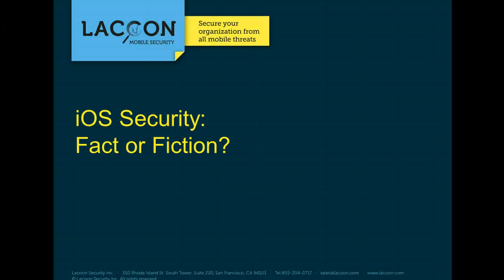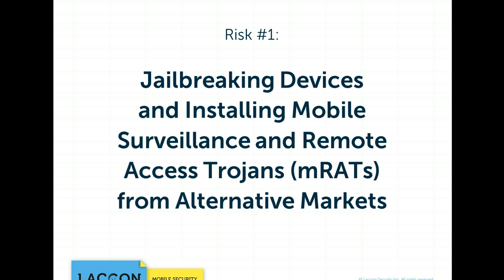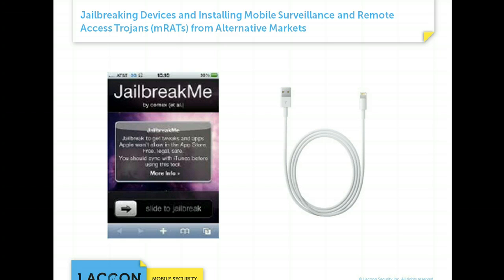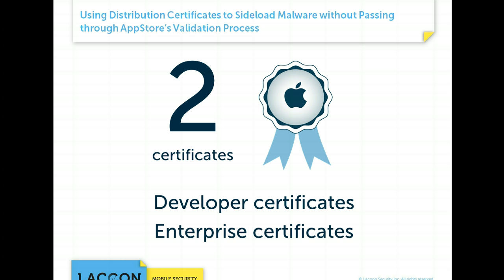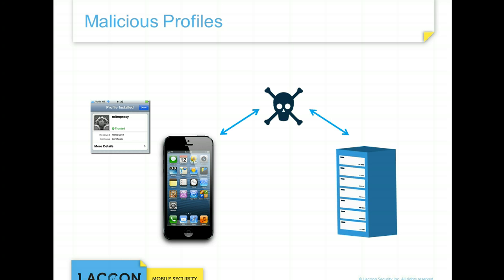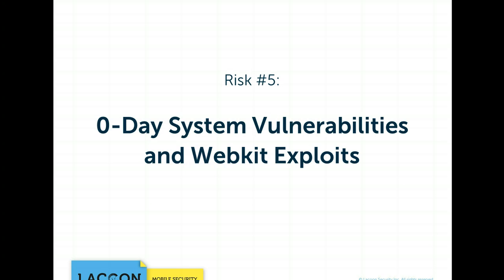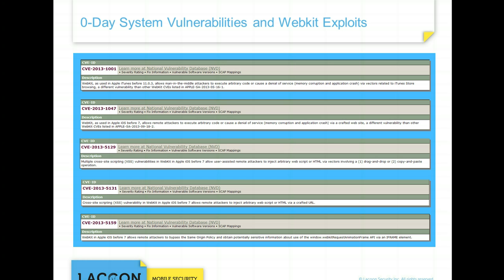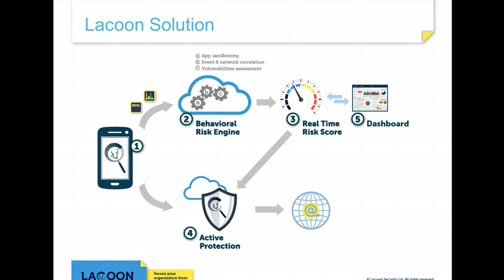The Top 5 Cyber Security Risks on iOS Devices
This week in Lacoon's Mobile Security Educational Series we describe the top 5 cyber security risks facing iOS-based devices and the mitigation controls to protect against them